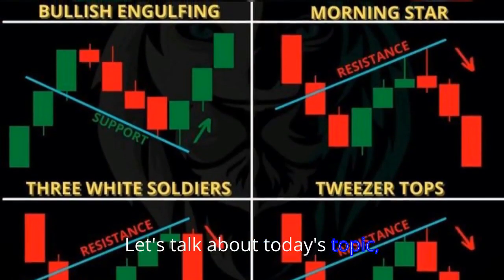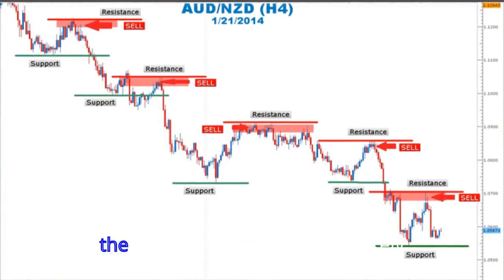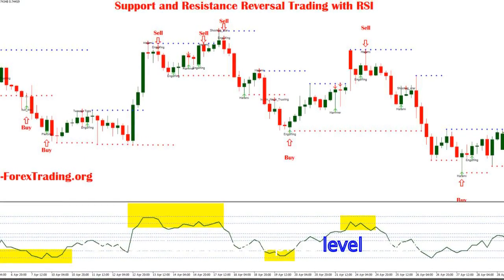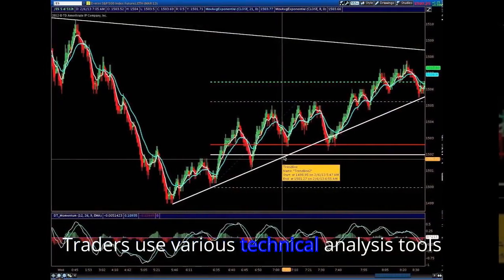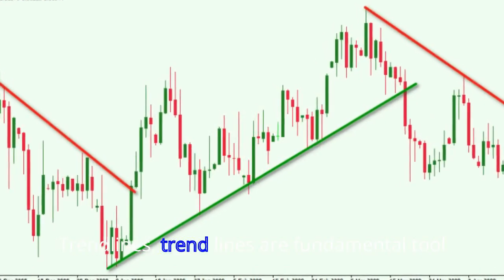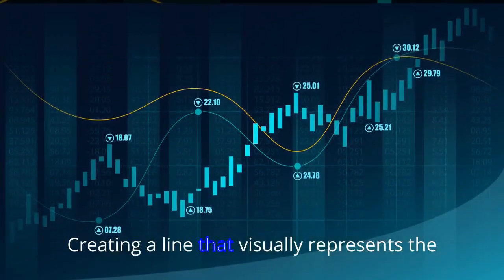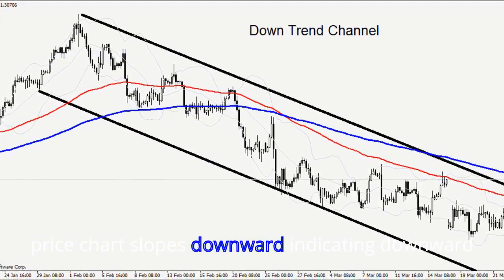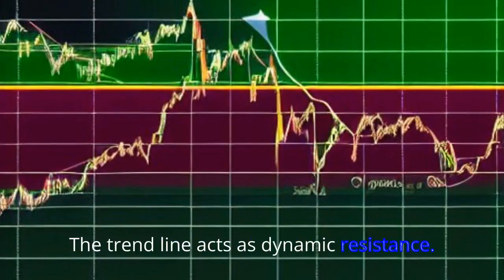Importance of Support and Resistance in Forex Trading, part 1.